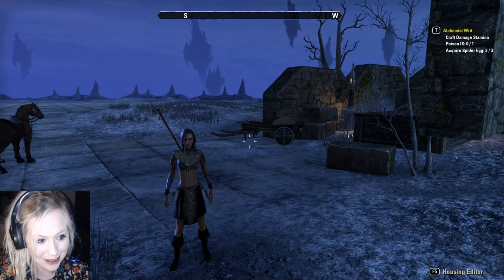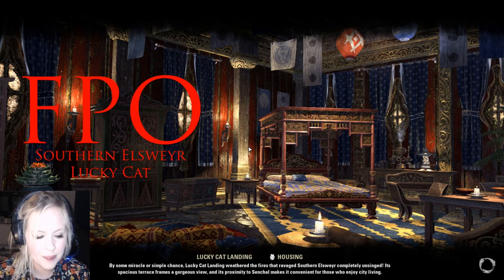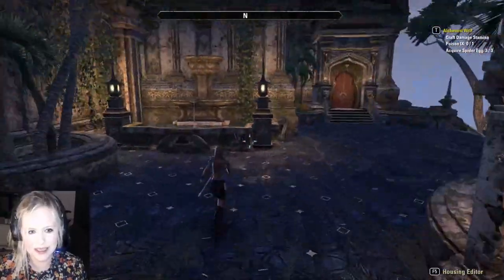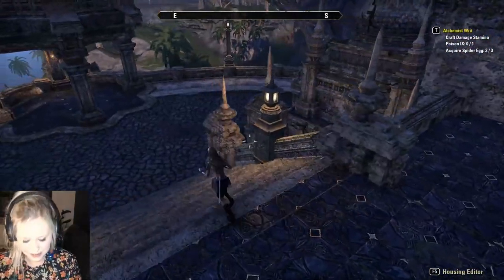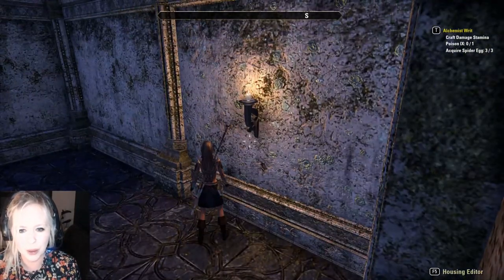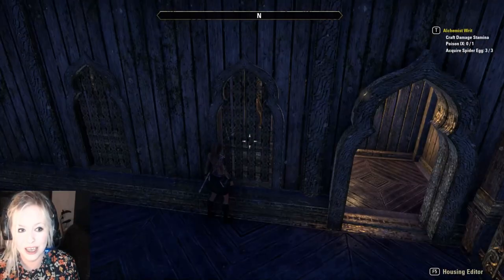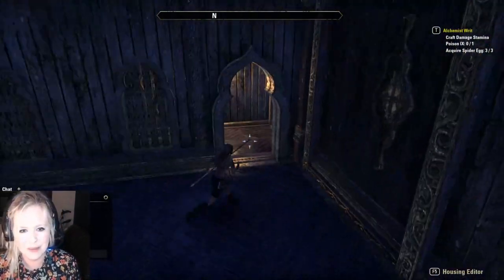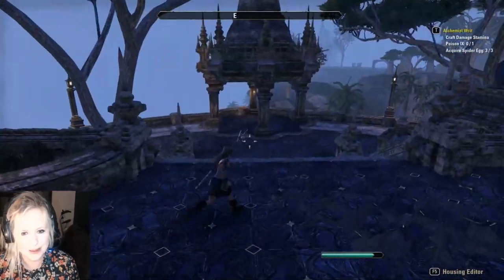ESO Dragonhold - Lucky Cat Landing Preview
A little look at Lucky Cat Landing! Sadly, this had 400 items, despite being the size of Alinor Crest, or perhaps bigger, with the outside spaces! ZOS really needs to reconsider this limit. This is not a medium home.